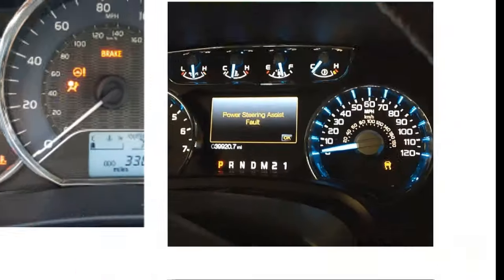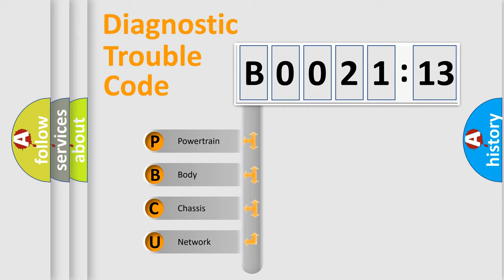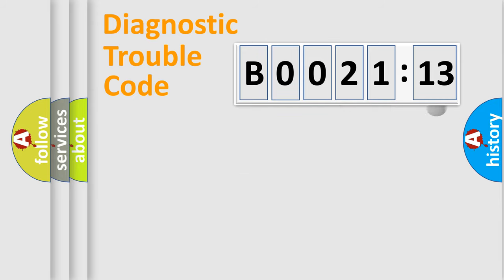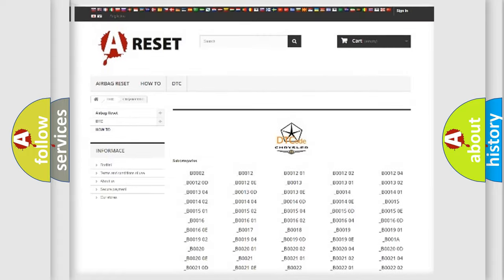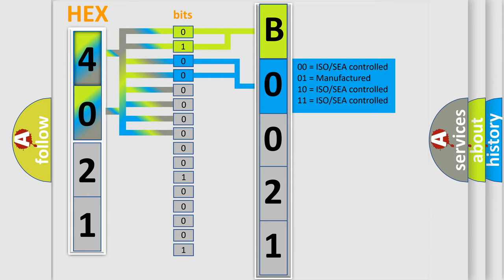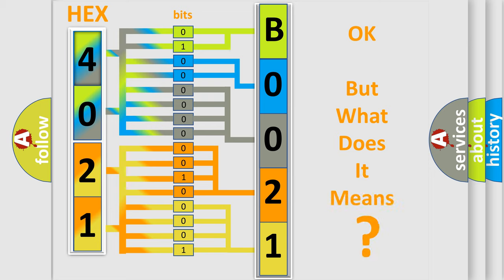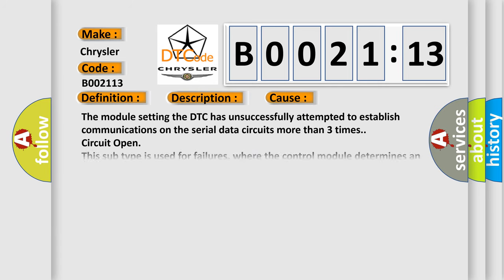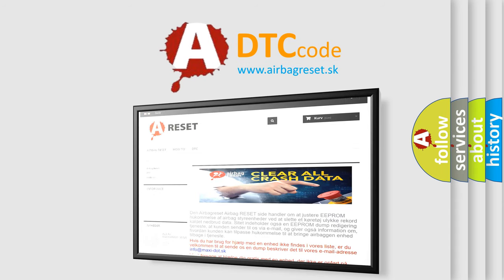DTC Chrysler B0021-13 Short Explanation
Contents:
0:21 Basic DTC analysis according to OBD2 protocol standard.
1:48 Insight into programming
2:58 A diagnostically understandable description of the Diagnostic Trouble Code
3:05 Basic error definition

Make:
Chrysler
Code:
B0021 13
Definition:
Controller Area Network (CAN) Bus Communication
Description:
Cause:
Failure Type:
Circuit Open